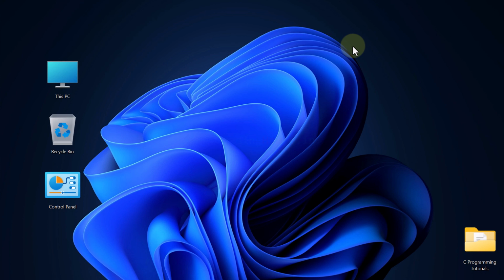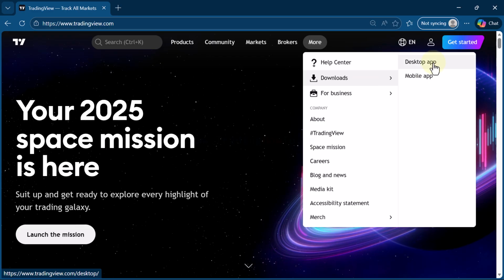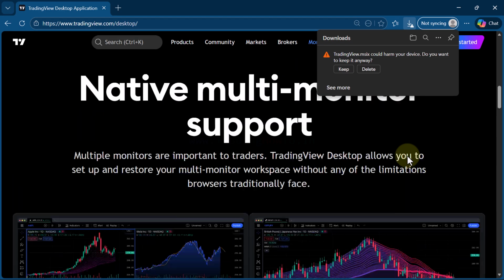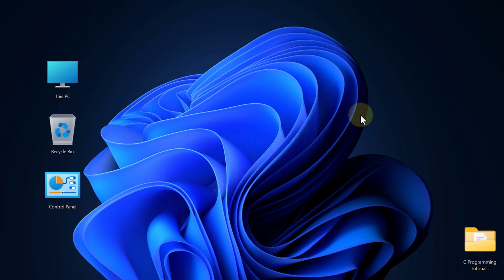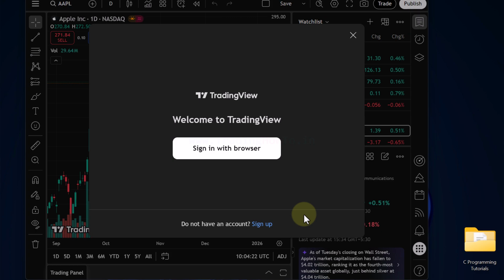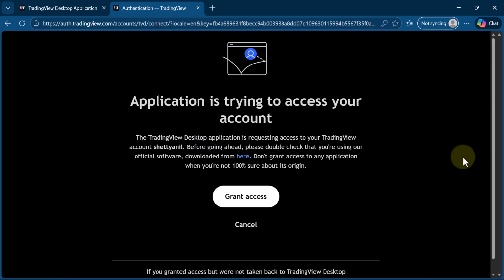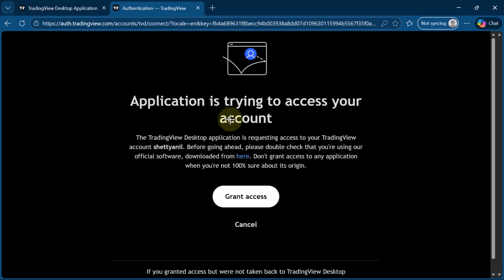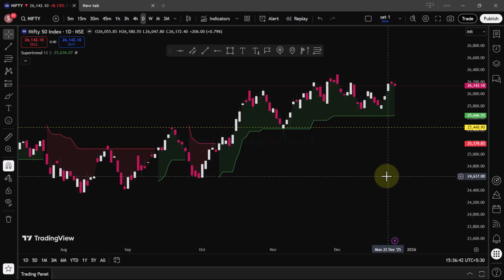How to Download and Install TradingView Desktop Application, Log In on Windows 11 Computer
Welcome to the tutorial on how to download and install the TradingView desktop application for Windows 11 operating system. Start by opening your browser, such as Google Chrome, and search for "Trading View desktop app". Click on the link for the desktop application page. The advantage of using the desktop version is that it allows for multiple displays and is available for different operating systems. Download the application for Windows by clicking on the appropriate link.

After the download is complete, open the installer and proceed with the installation. Once installed, the application will launch automatically if you have selected the option to do so. Sign in to your TradingView account by clicking on the "Sign in" option at the top right corner. If you don't have an account, you can sign up for one. Follow the on-screen instructions to log in or create an account.

Grant access to the application when prompted. Once logged in, the TradingView application will open with the chart you previously accessed. Explore different features and charts based on your preferences.